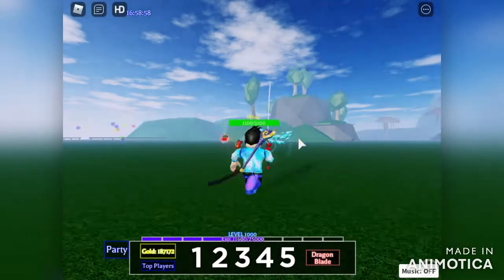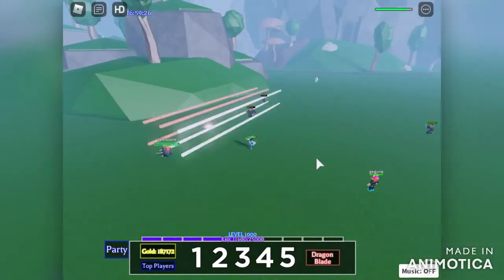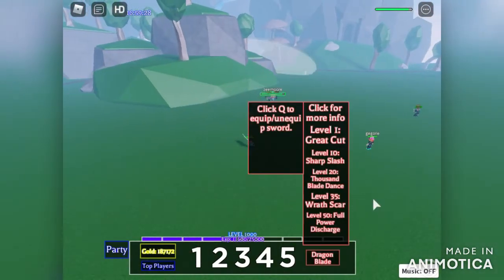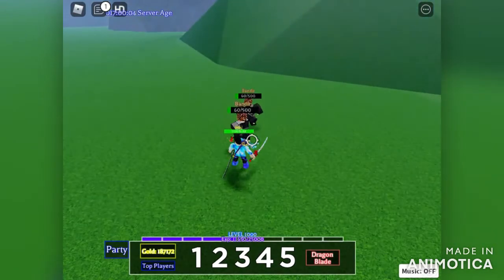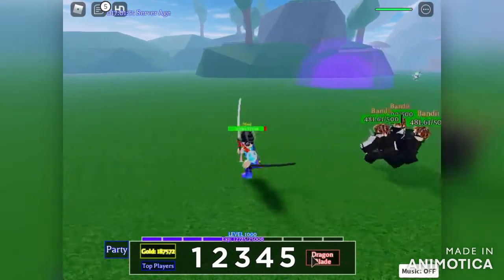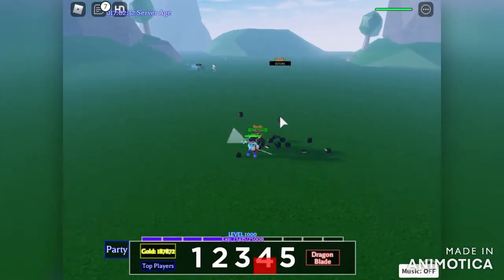Dragon Blade Showcase (OLD Primordial Arts)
Hope yall enjoyed the vid.